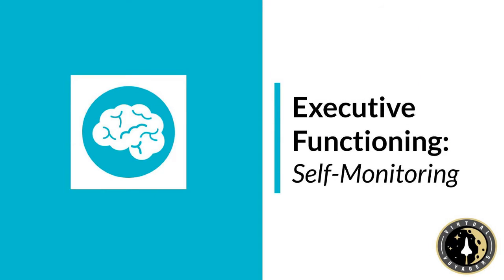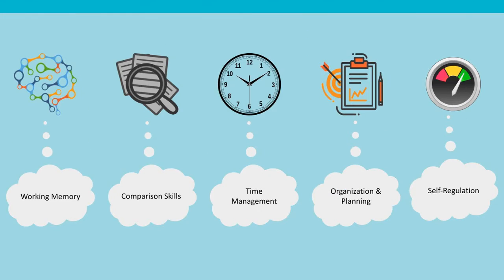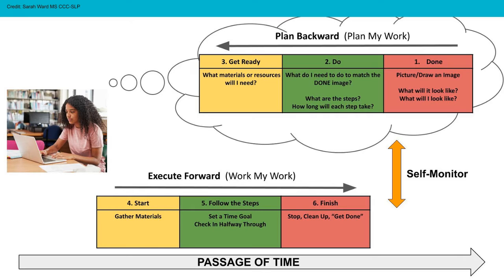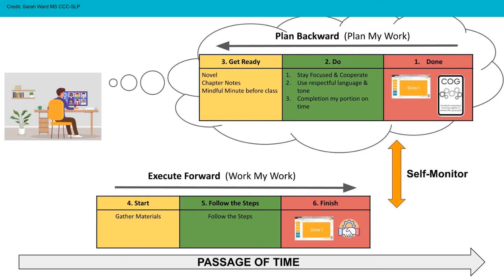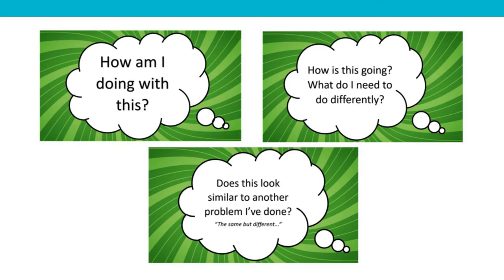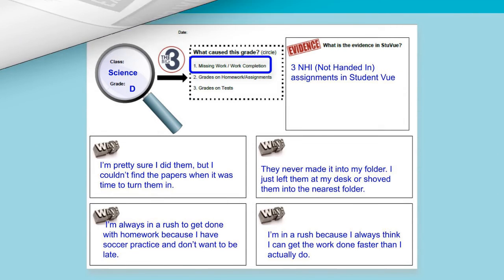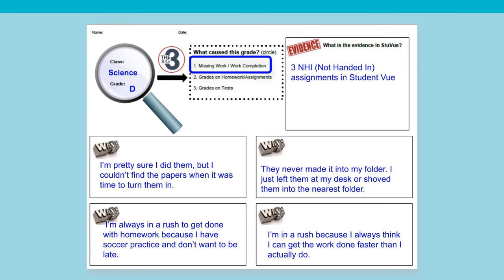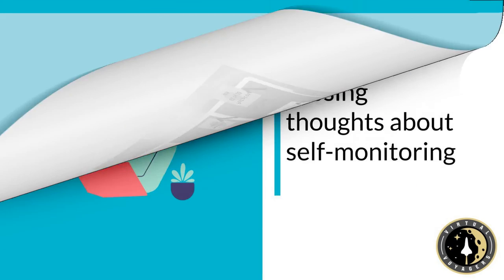Courage to Raise: Self Monitoring